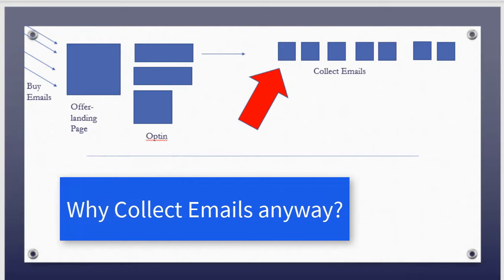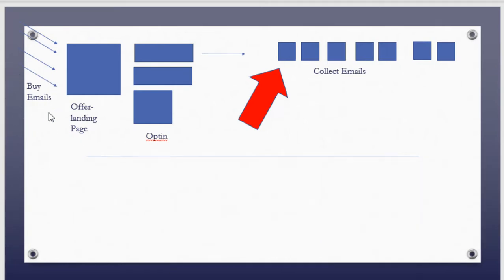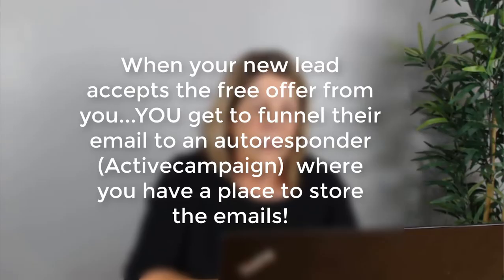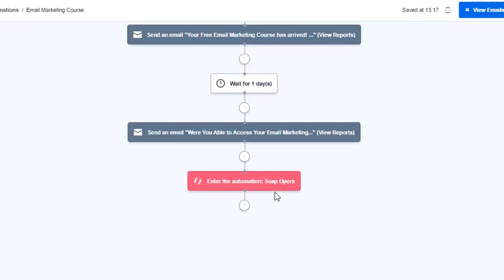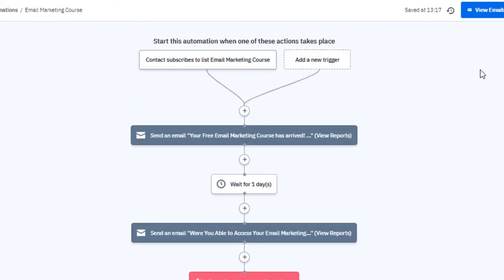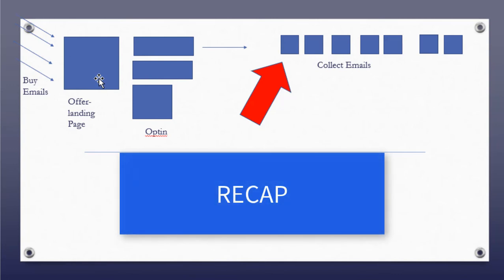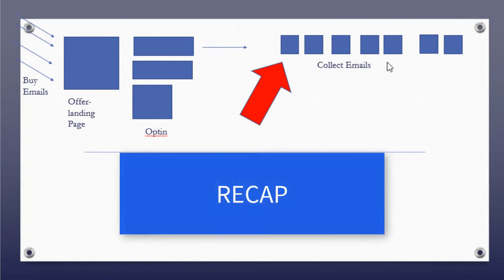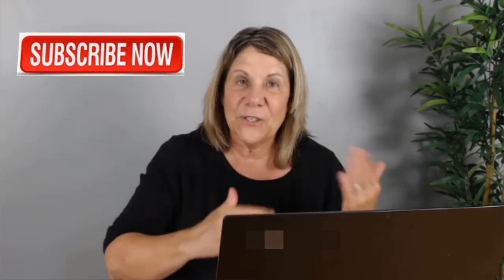what to do with email addresses after you buy them // email marketing overview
What to do with emails after you buy them.  In this video I give you a complete email marketing overview so you will know what do to with those emails after you buy them!

So you bought an email list and you are not sure where to store the emails?  In this video I will walk you through the process of buying emails with an offer from a landing page and then to an autoresponder.  Steps are simplified but it will give you an idea of what the process looks like!

It takes time to create a funnel and the process in the autoresponder but well worth the time.  You will be one step closer to automation and passive income!  😀

//Time Stamp

0:00 Intro
1:44 the process
2:07 how to buy emails
5:10 create a landing page
6:24 autoresponder explained
7:17 recap of steps
7:44 thank you for watching

// All links mentioned in this video //